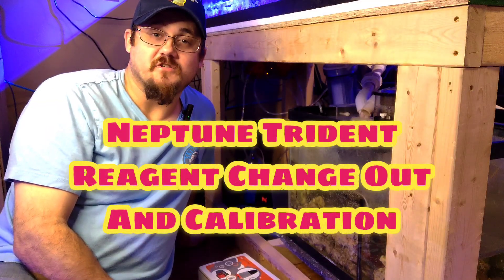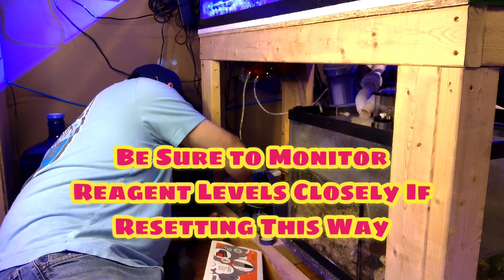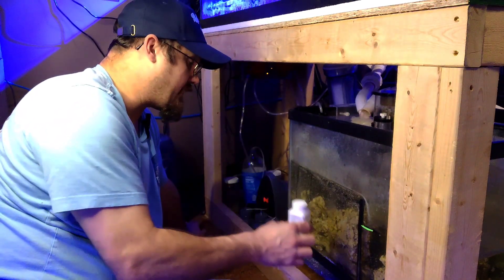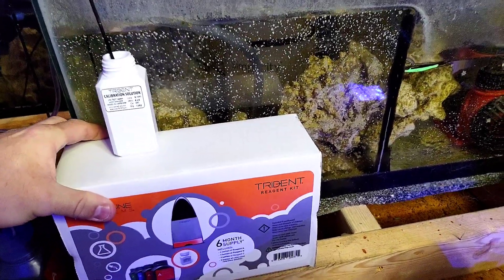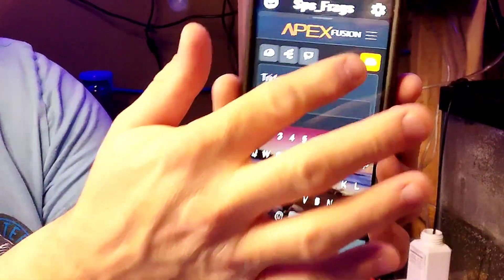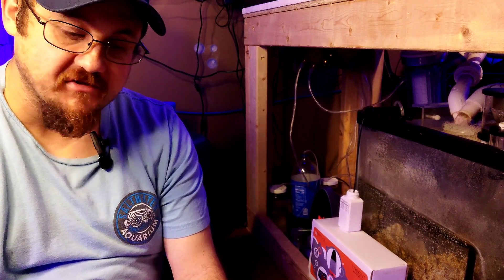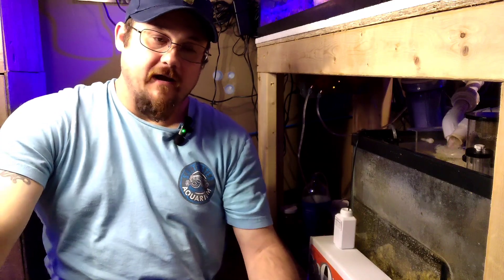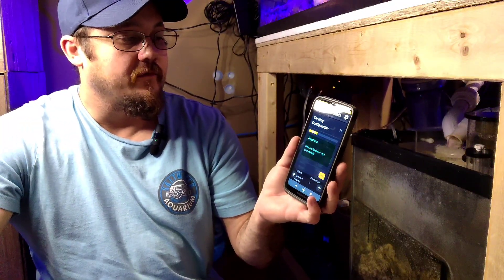Calibrating the Neptune Trident Reef Tank Tester the Right Way!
In this video, I'll show you the proper way to change reagents and calibrate the Neptune Trident reef tank tester. There are a few techniques that are critical for successful calibration, and I share them here.

Here are the official calibration instructions from Neptune Systems.